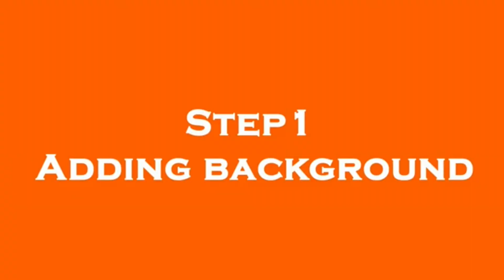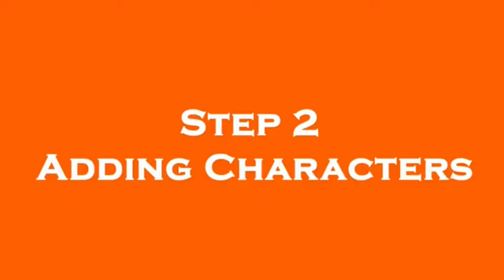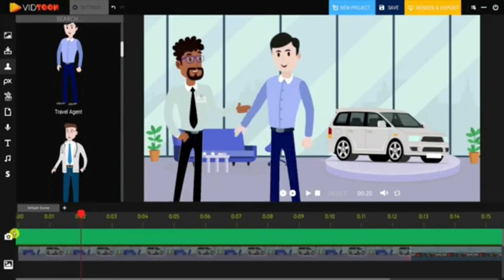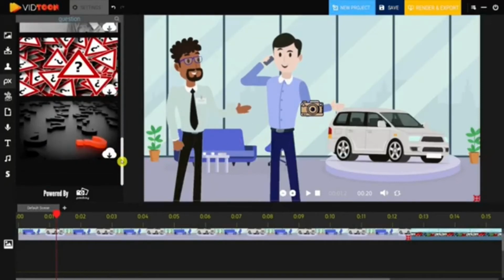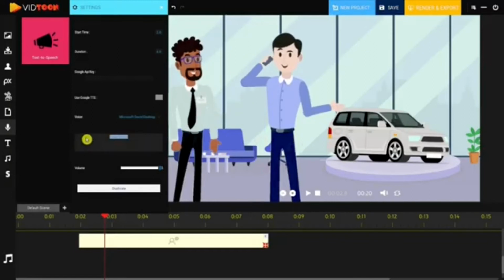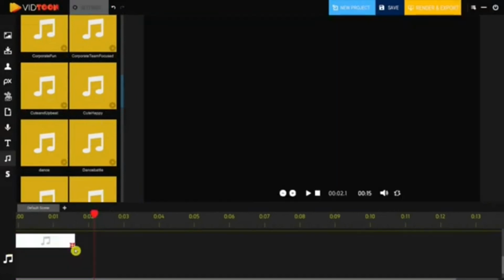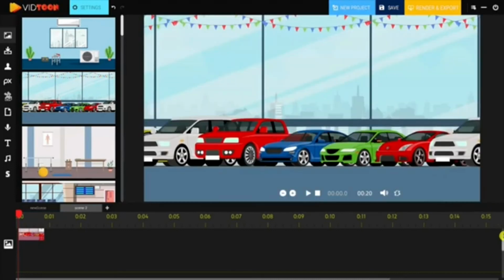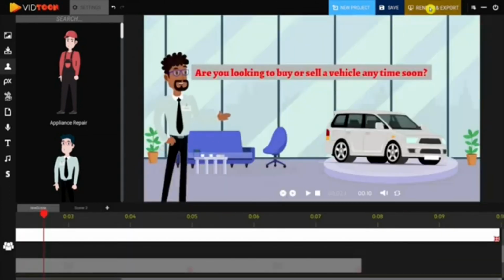VidToons 2.0 Demo - Review - How To Video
🔴 Vidtoon 2.0 is the latest version of the world best 2D Drag and and Drop animation maker, it comes with more than 25 characters each with 20 animation, 100 FHD cartoon backgrounds, 100 Modern Royalty free music and many more.
🔴 Download VidToon Now and start creating Amazing 2D Animatied videos. Create awesome cartoon animated explaner videos just like the fortune companies. Finnally! Now you to can create these videos in minutes.
❗Inbuilt library with 100 HD backgrounds, 25 HD characters each with 20 different animations.
❗Import your own backgrounds, images and more
❗Free or Realistic Google Text 2 Speech.
❗Works in any language or niche.
❗Record or import your own voice over in the app
❗Transition and effects, flip or move objects from A to B